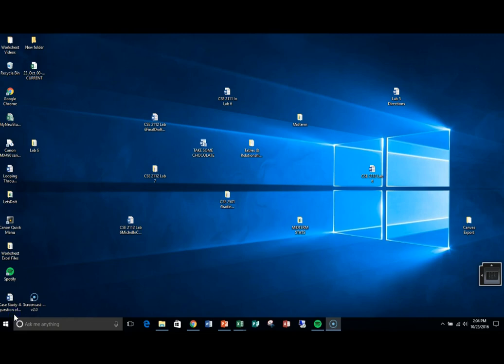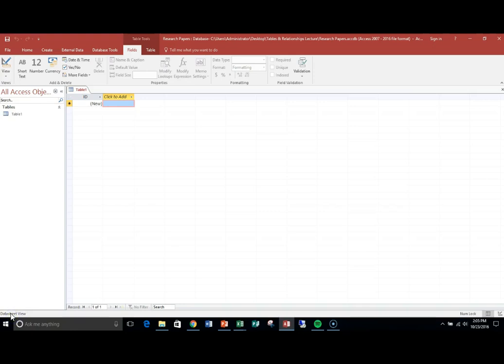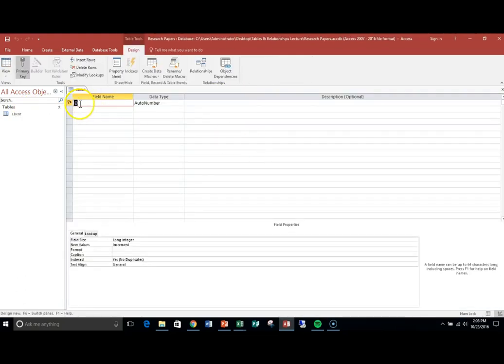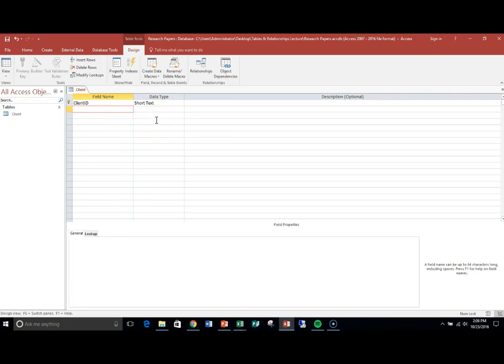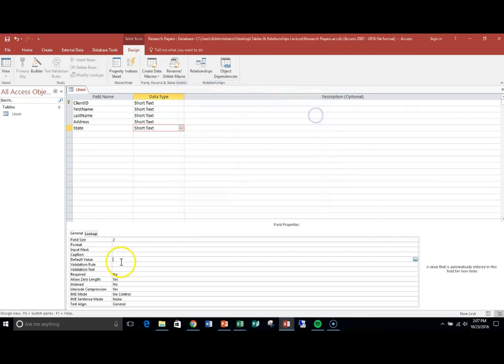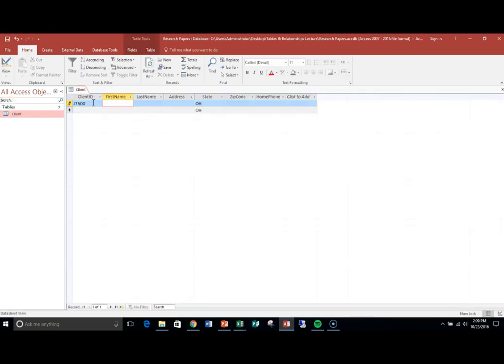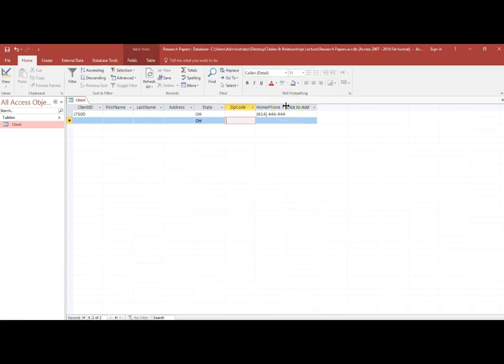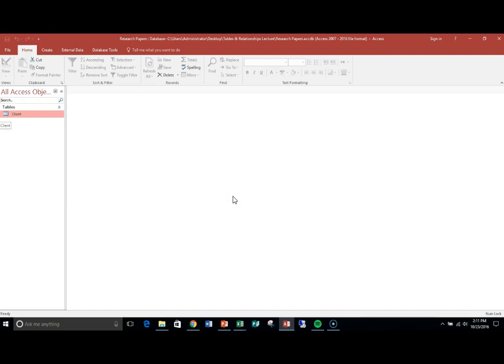Table & Relationships Part 1